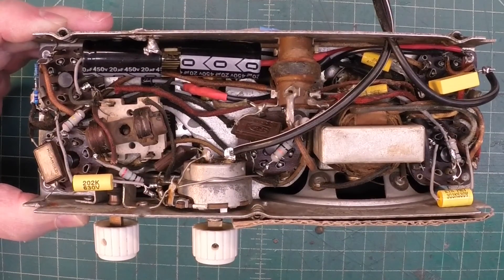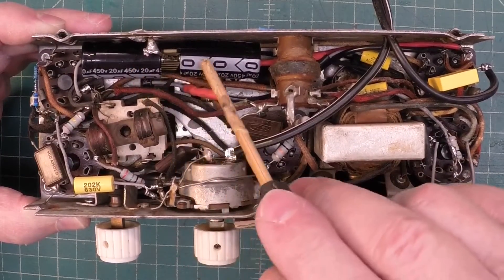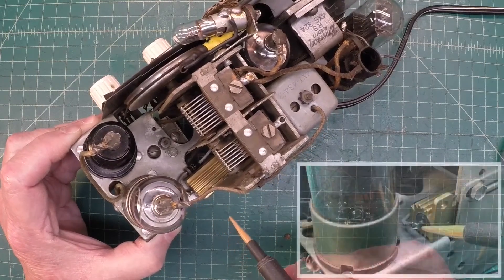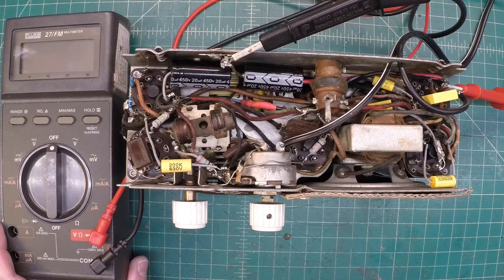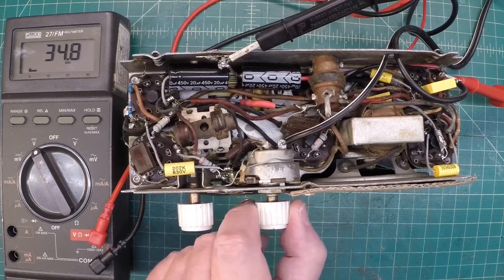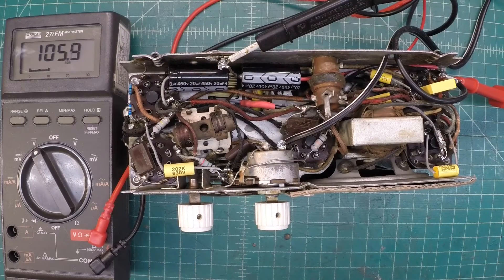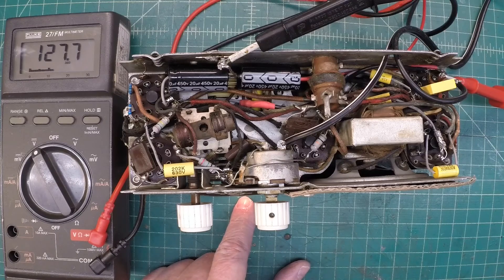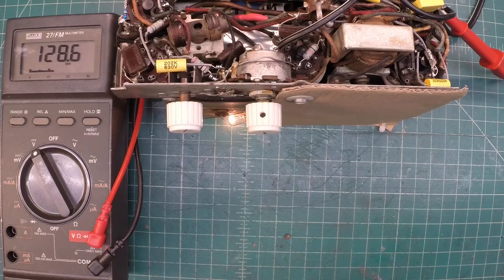Emerson AX-212 - First Power Up Attempt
Powering up the Emerson AX-212 for the first time after replacing the defective capacitors, resistors and adding a rectifier diode and power resistor to the 300mA Heater string. In addition, a Zener Diode and shunt resistor was added across the Type 44 Dial Lamp. The RF alignment and a few other misc. things are still pending.